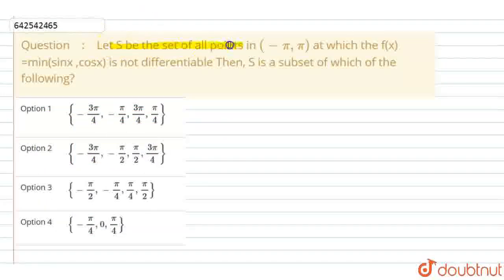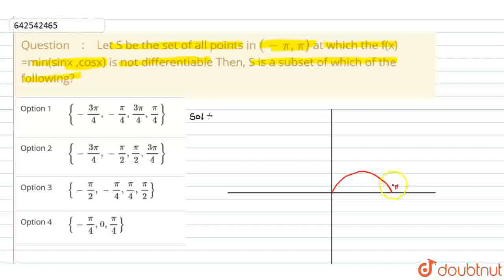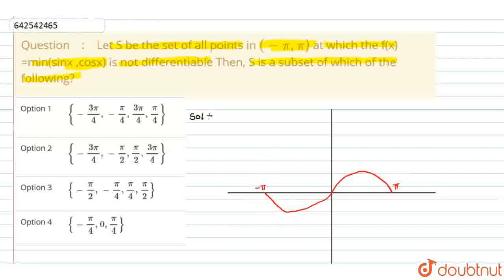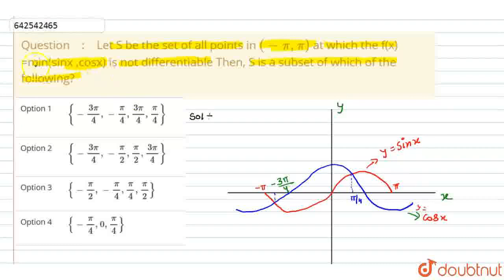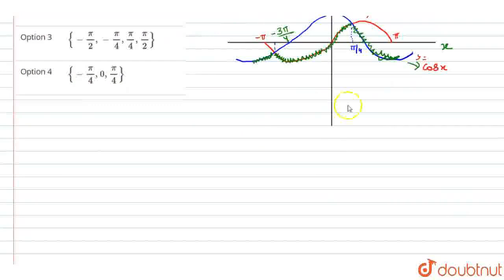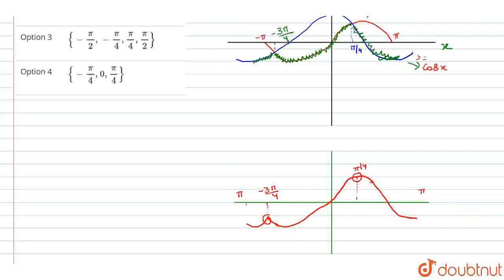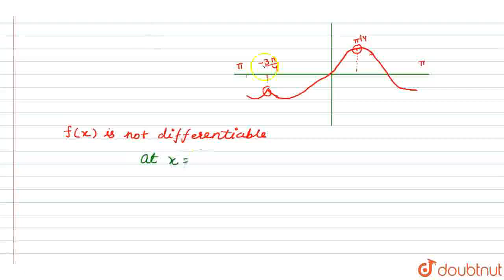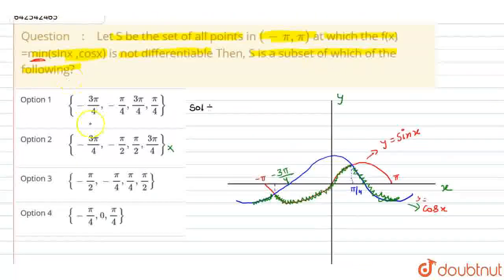Let S be the set of all points in (-pi, pi) at which the f(x)=min(sinx ,cosx) is not differentia...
Let S be the set of all points in (-pi, pi) at which the f(x)=min(sinx ,cosx) is not differentiableThen, S is asubset of which of thefollowing?
Class: 12
Subject: MATHS
Chapter: JEE 2019
Board:IIT JEE

👉 Have Any Query? Ask Us.